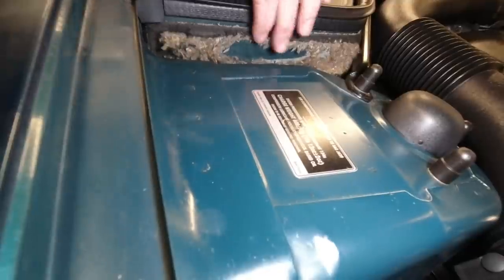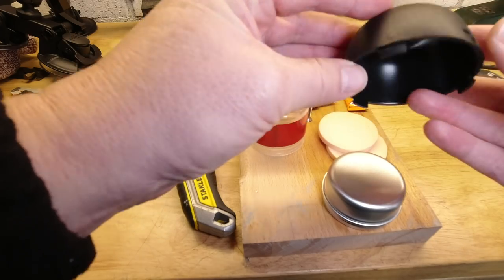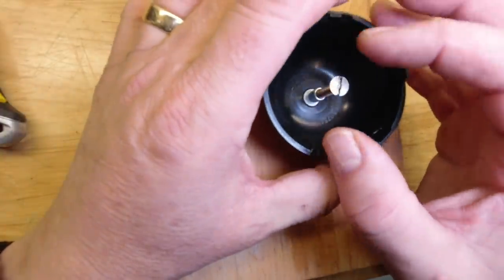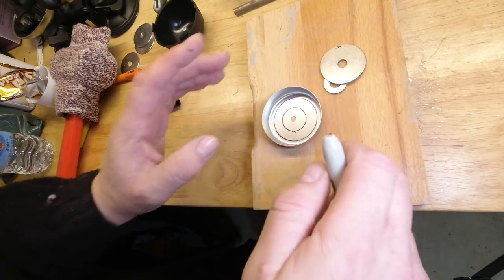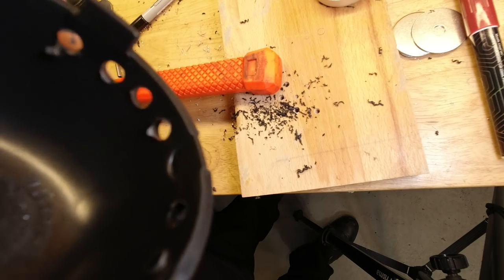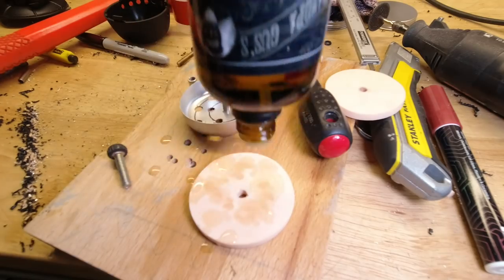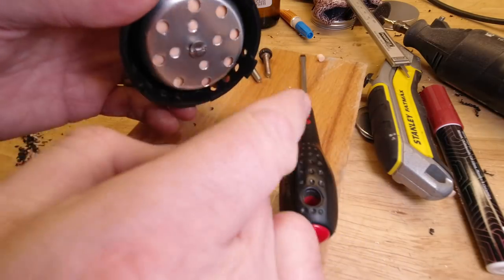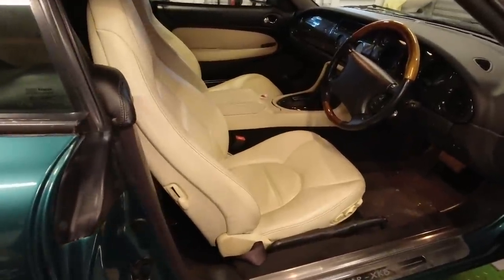Stop mice attacking your Jaguar XK8 or XKR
The Christmas self-build project from John To The Garage.
Protect your jaguar or other classic cars, from mice and other rodents unwanted attention this winter.   Also my first video with the new improved on camera lighting👍
If I don't get to link with you again this side of Christmas. then I would like to wish every single one of my subscribers and their families, a 'safe and healthy' Christmas. Let's all look forward to a 2021 where we can all get out and about in our cars much more, and hopefully meet in person.
Here are links to the items needed for this project
Cone drill.
Makeup sponges.
Rivnuts 5mm.
5mm bolt.
Mouse Oil.
O ring.

If you would like to do the Christmas 2019 To the Garage build (The diagnostic relay) then try this link
Have a safe Christmas everyone, and let's all look forward to a 2021 we can be proud of and hopefully one where we can get out in our cars more, and indeed meet up. You can also check out more content on our Here you can download useful documents and manuals for your car and we have a store where you can purchase stickers hats and other merchandise to show your appreciation for the channel